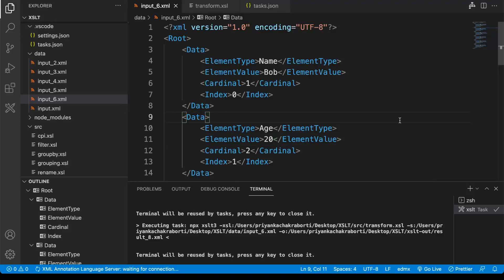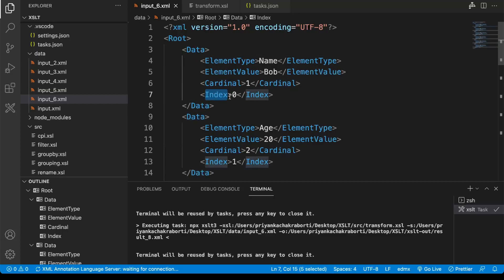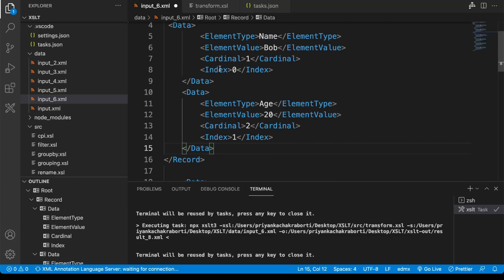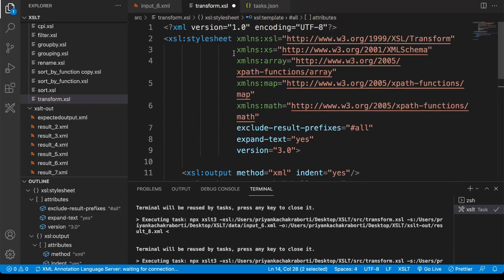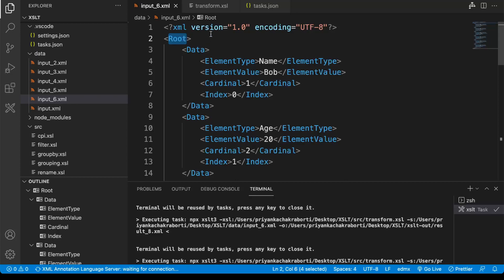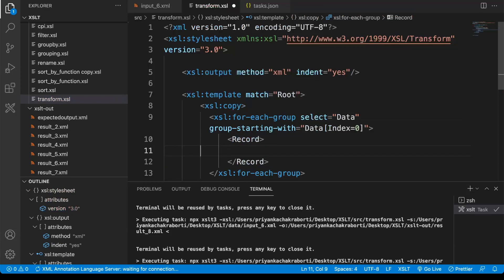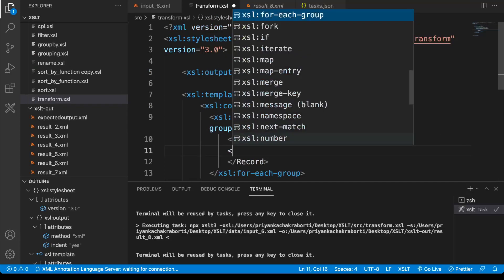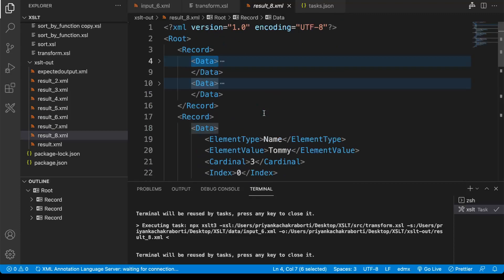How to do grouping in XSLT - Part 3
This video will help viewers to understand:
1. How to do grouping in XSLT using for-each-group
2. How to use group-starting-with
3.How to use current-group